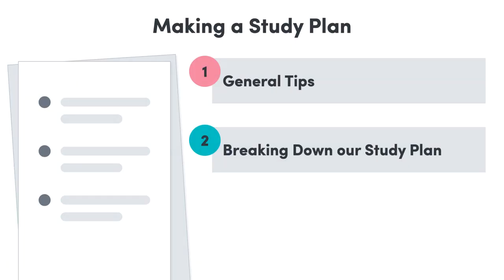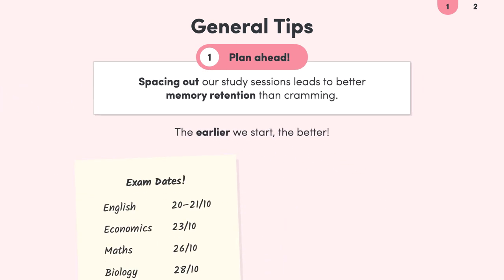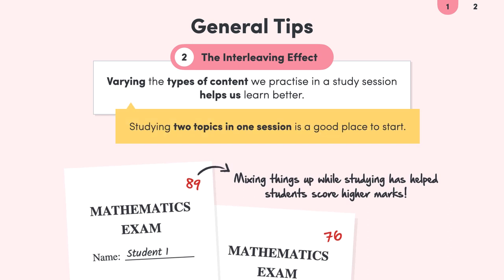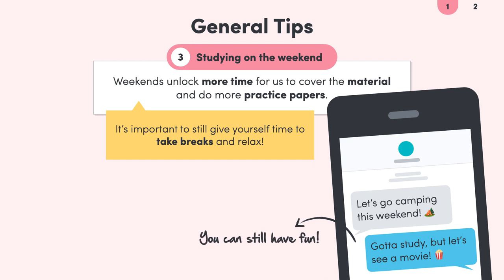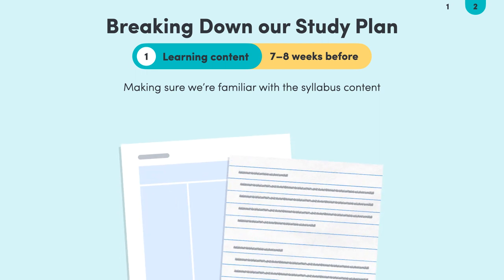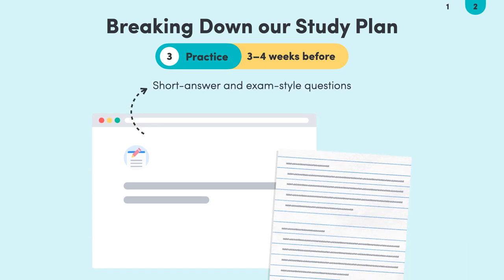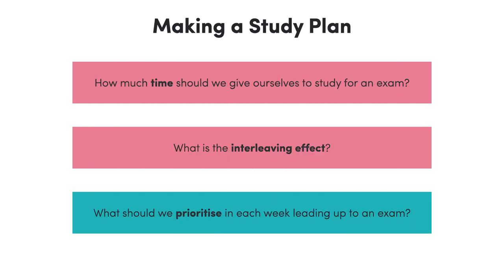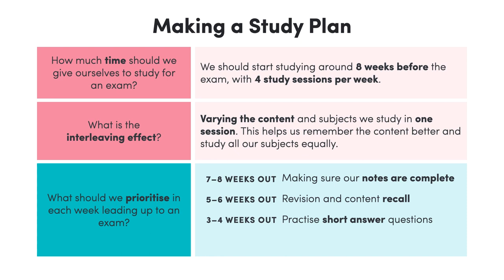Making a Study Plan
In this lesson, we'll learn how to use a study plan effectively to tackle our exams! We'll cover general study tips and break down the study timetable in the 8 weeks leading up to the exam.

Use the Atomi Study Plan Template to create a study plan for an upcoming exam!

For more awesome Study Skills lessons, head to our